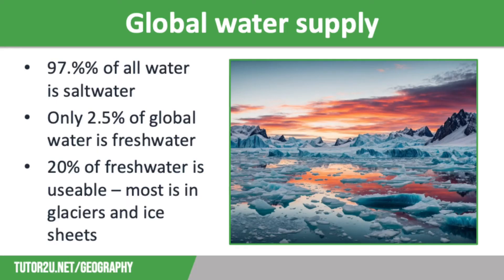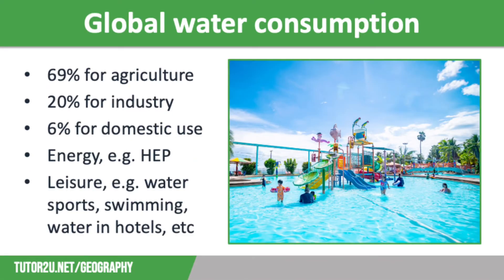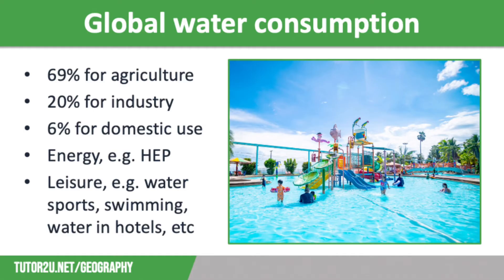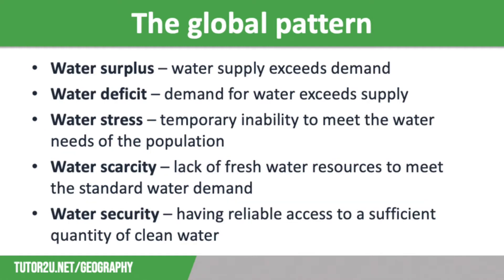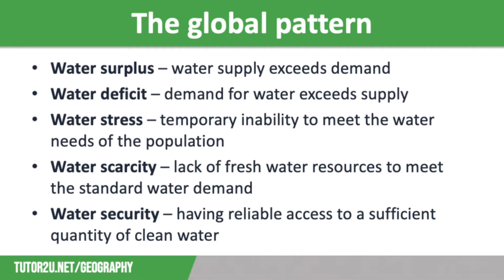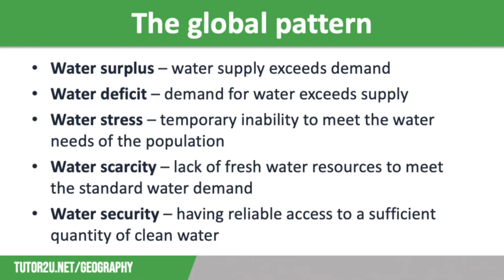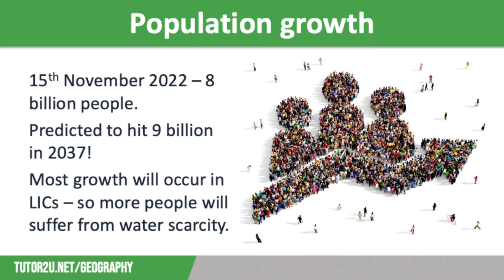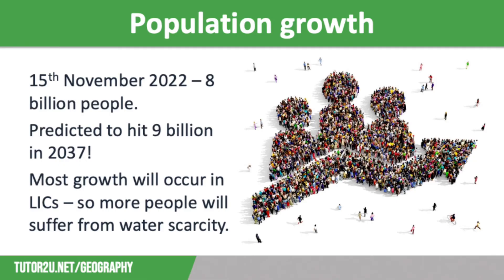Global Demand for Water | AQA GCSE Geography | Water 1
This topic video looks at the uneven distribution of water across the world, and how population growth and economic development have placed an even greater demand on this resource.